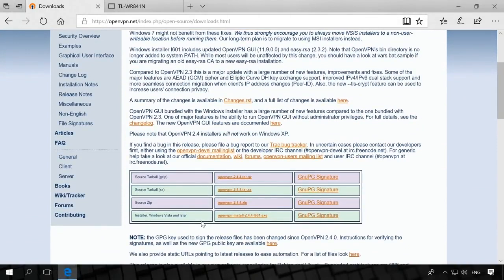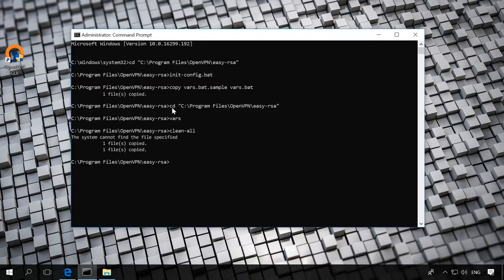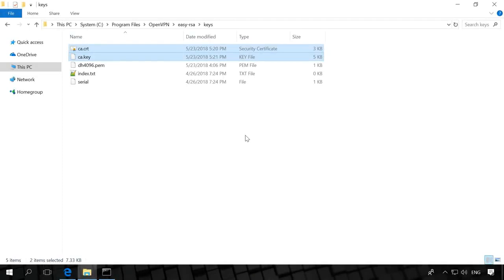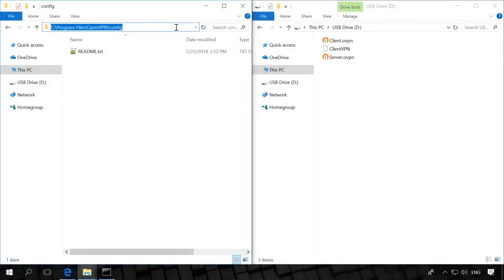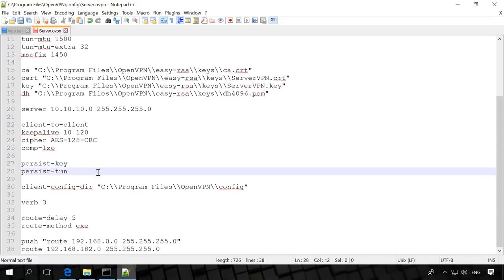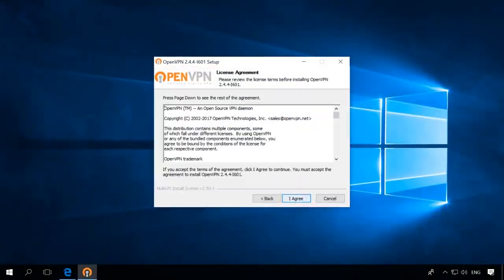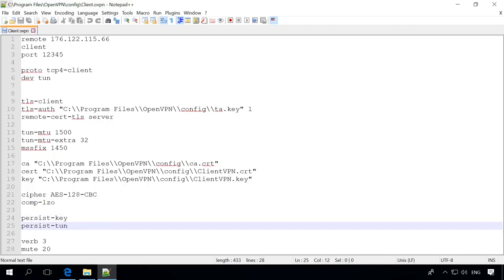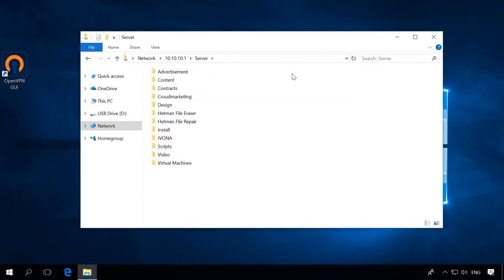Setting Up an OpenVPN Connection (Configuring Server & Client) 💻↔️🖥️